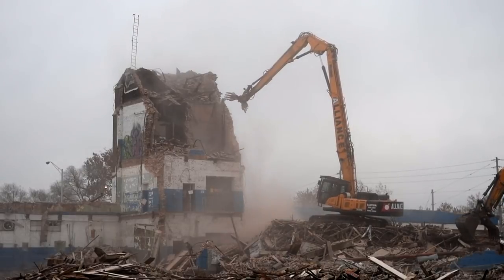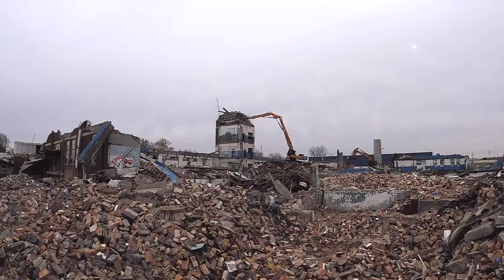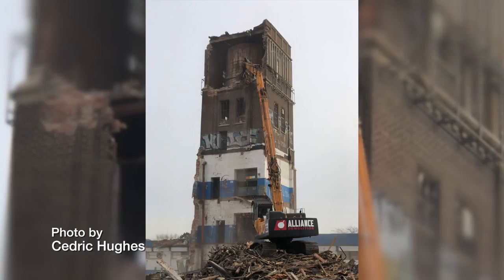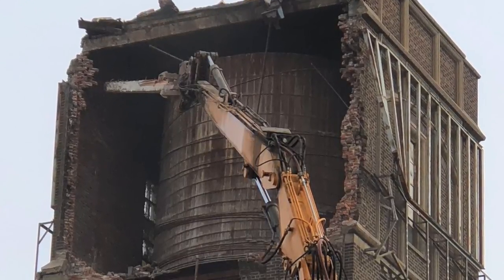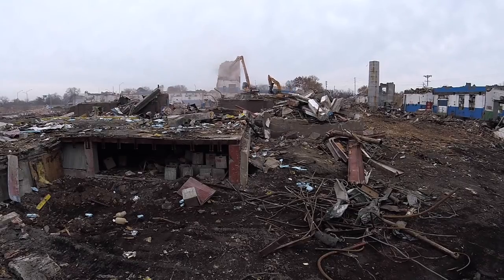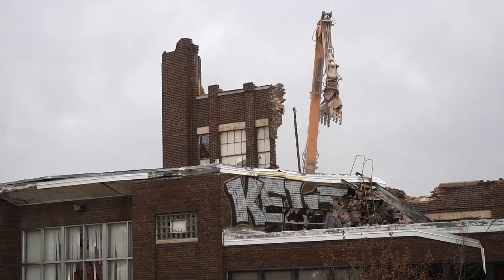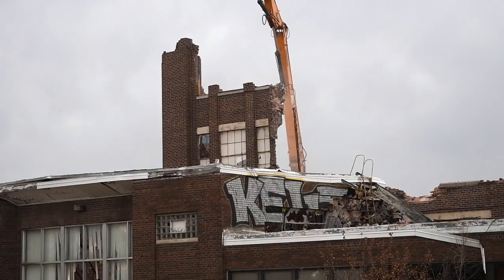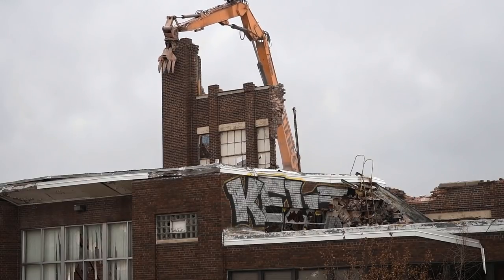Servus Rubber tower demolished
A crew from Alliance Demolition takes down the former Norcross/Servus Rubber plant tower Wednesday, Dec. 26, 2018, in Rock Island. The demolition of the tower unearthed an old wooden water tank at the top of the tower.  It took the demolition crew approximately five hours to take down the five-story tower. Crew members had to build a ramp of debris for the heavy equipment to safely reach the tower.